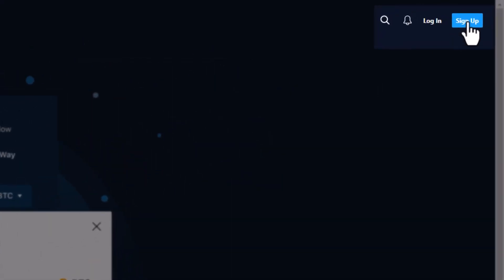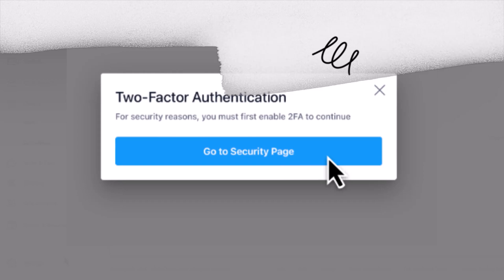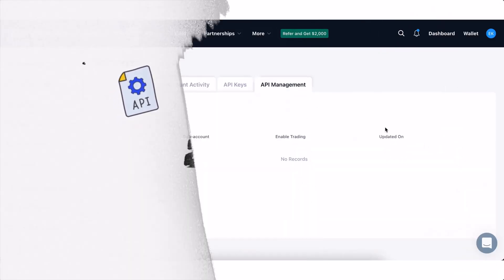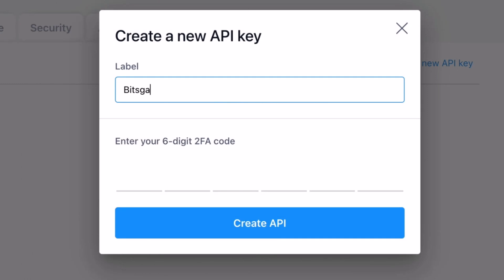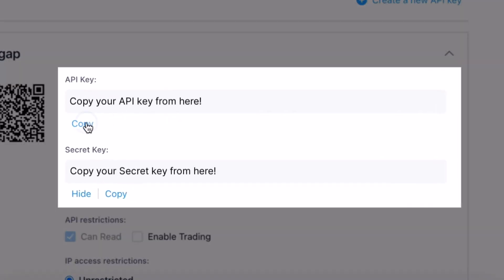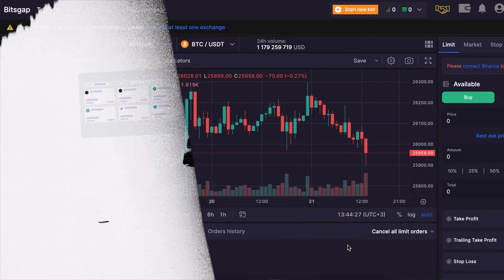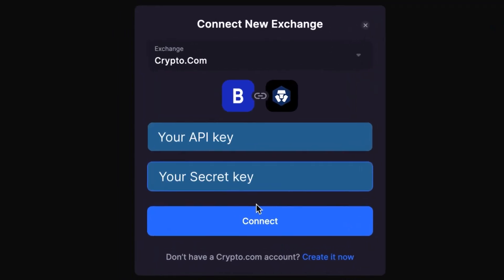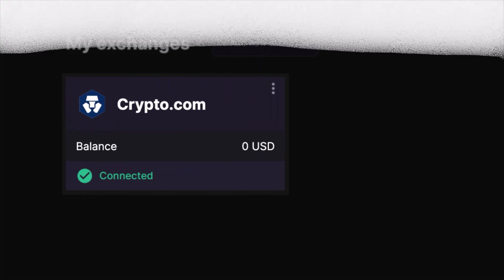How to Connect Crypto.com Exchange to Bitsgap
Learn the easy steps to connect your Crypto.com exchange to the Bitsgap platform! This tutorial will guide you through the process, ensuring a smooth and secure integration. If you're looking to maximize your trading potential, this is a must-watch.

🔗Special Announcement: Bitsgap has teamed up with Crypto.com!

🕒Timestamps:
0:00 Intro
0:10 Log in to Crypto.com
0:20 Enable 2FA
0:29 API Management
0:39 Create API Key
0:48 Label and Verify Your API Key
1:02 Set API permissions
1:21 Back to Bitsgap
1:40 Connection check